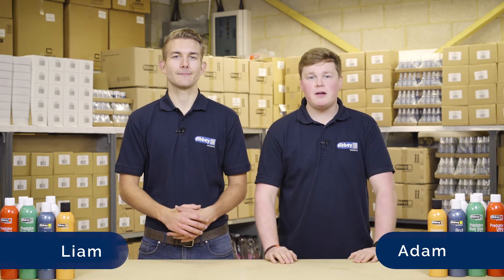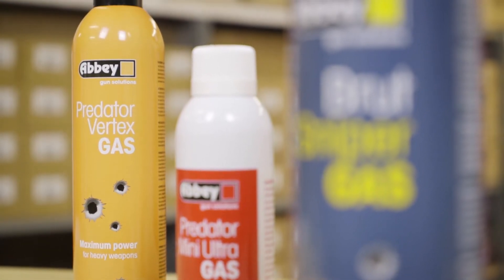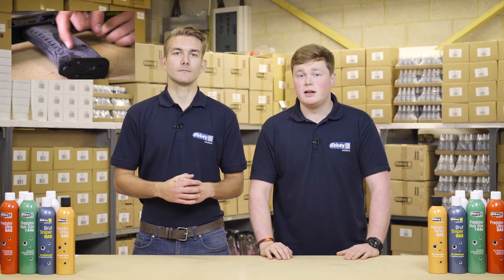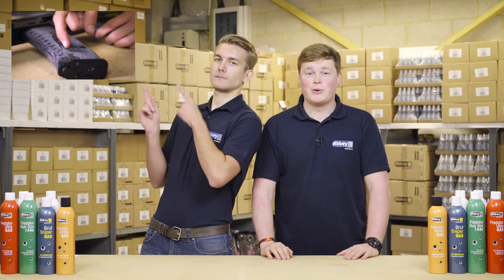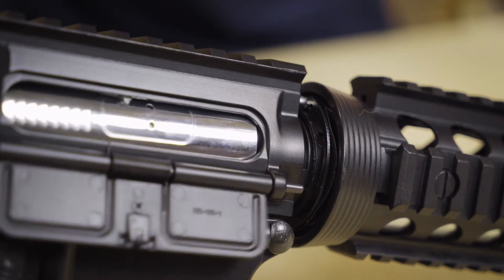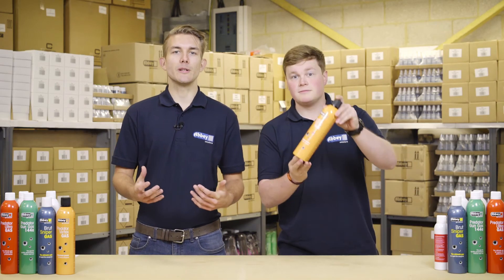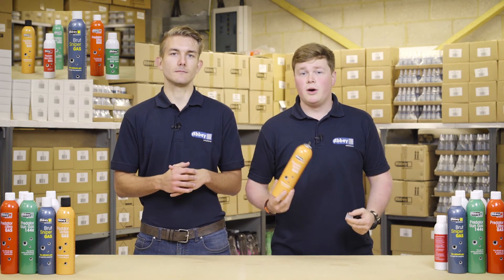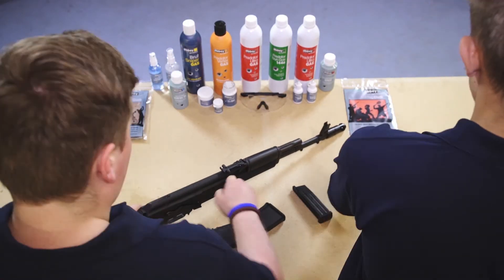Everything You Need To Know About Vertex Gas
This week, Adam and Liam tell you everything you need to know about Predator Vertex Gas.